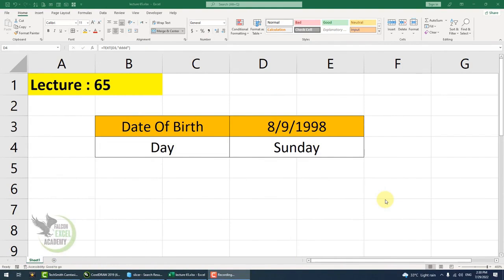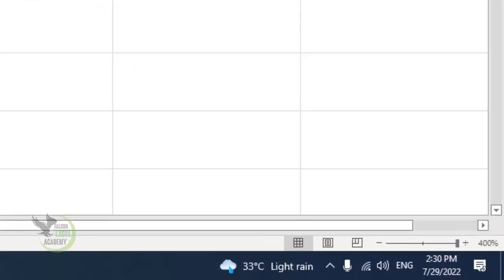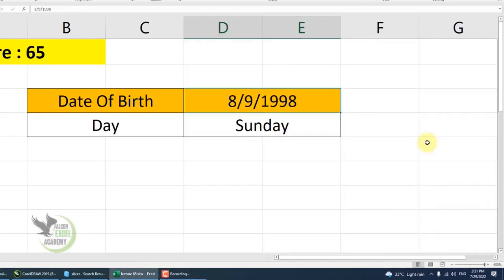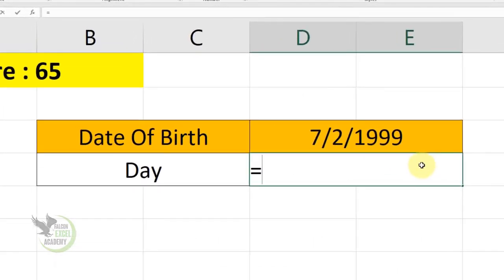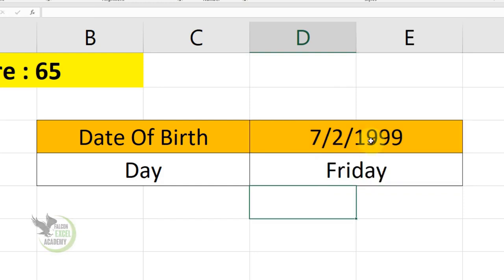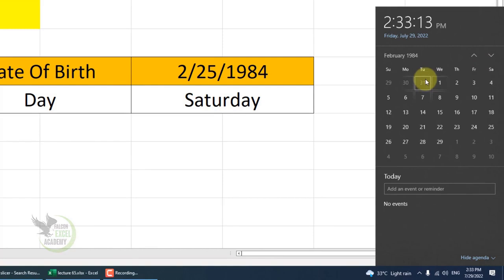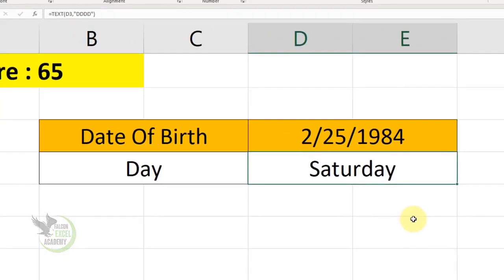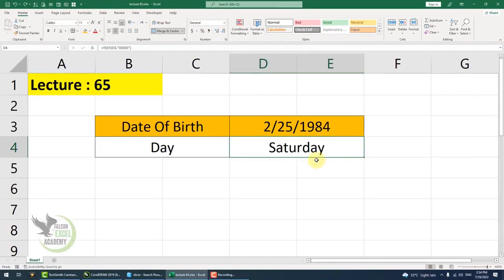How to Find Day from Date of Birth in Excel | MS Excel Tutorial for Beginners | Lecture 65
Learn how to find the day from a date of birth in Microsoft Excel easily step by step. In this Lecture 65 of the MS Excel Full Course, you will learn how to use the TEXT formula to get the day name like Monday, Tuesday, Wednesday, etc. from any date.

✅ Topics Covered:

Find Day Name from Date
TEXT Formula in Excel
Date Formatting in Excel
Excel Tips for Beginners
MS Excel Step by Step in English

📌 Formula Used:
=TEXT(A2,"dddd")

🎯 This video is perfect for:

Beginners
Students
Office Workers
Data Entry Operators
Excel Learners